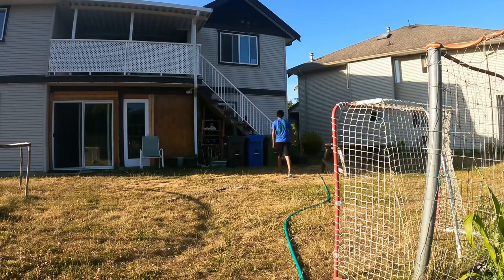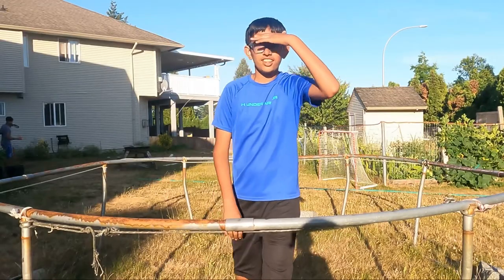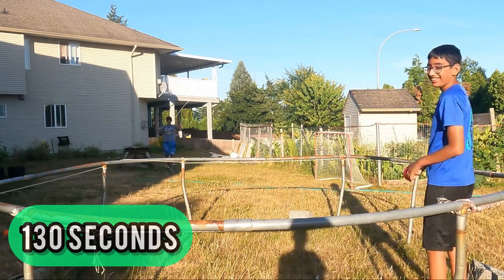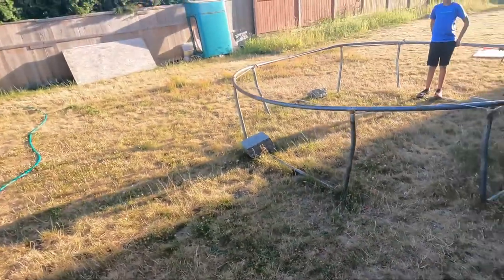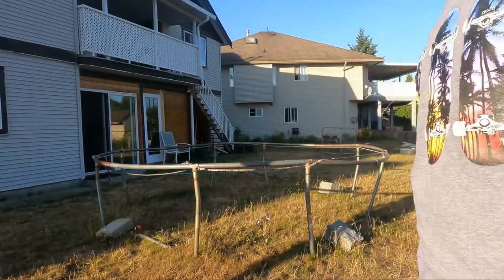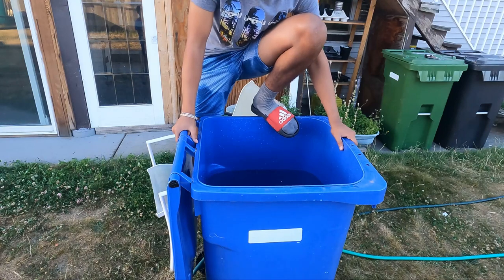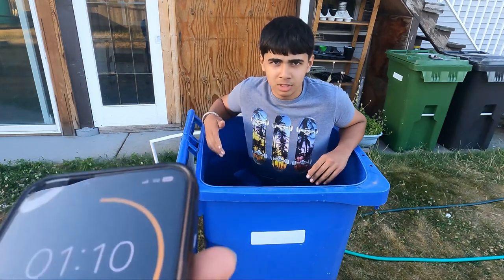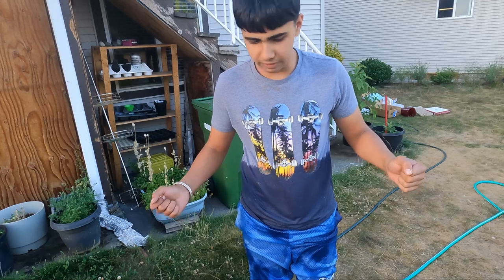Miss the Trickshot, +10 Seconds *ICE BATH*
I got finessed by my cousin

Tuesday
Thursday
Saturday

my linktree! this has all my links!

Official Aryanhockey Store (buy your flying pucks here)